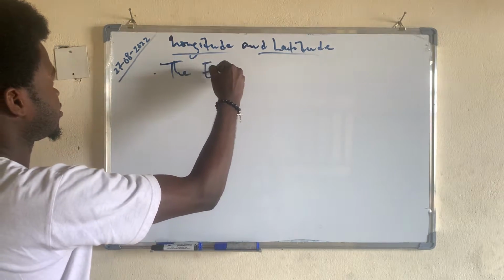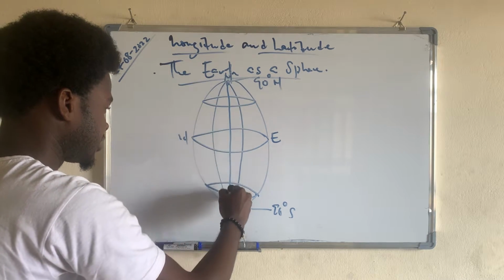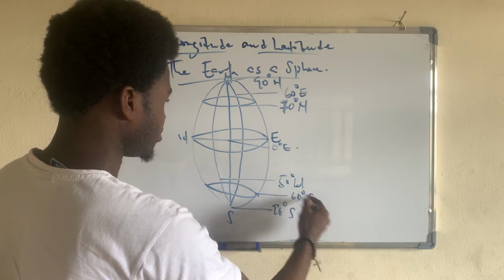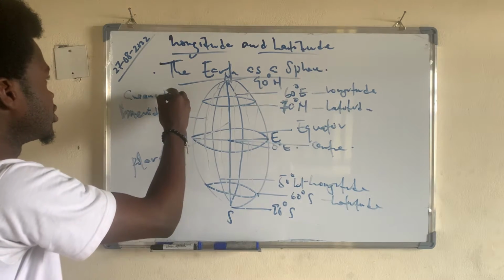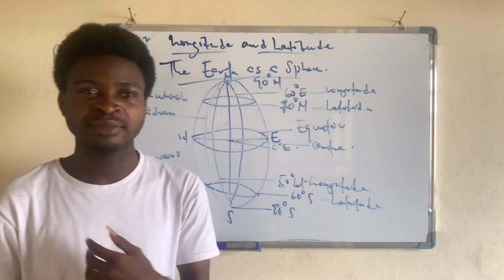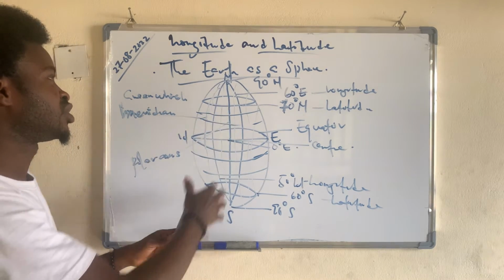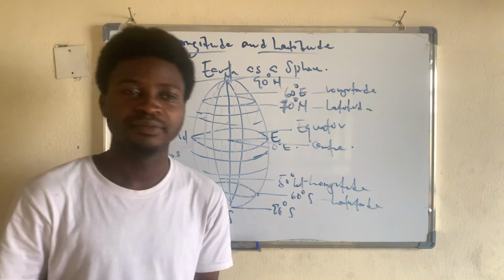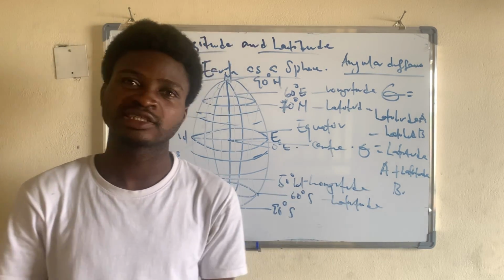Longitude & Latitude| introduction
Learning basic terms on Longitude and Latitude